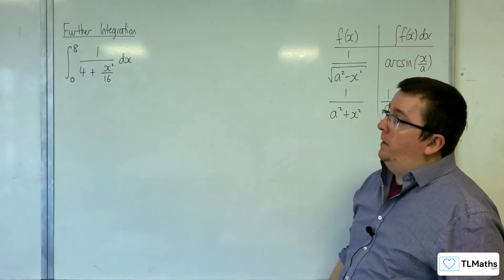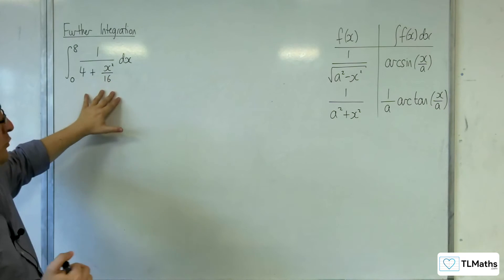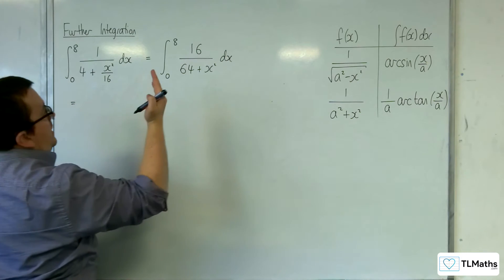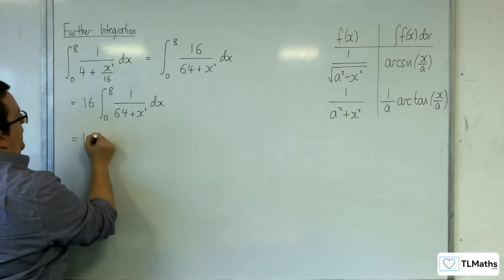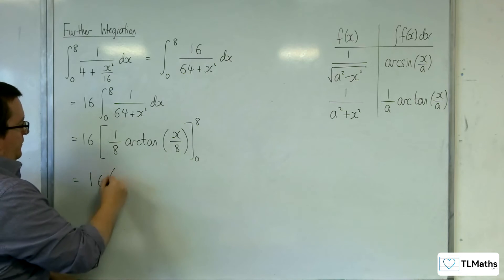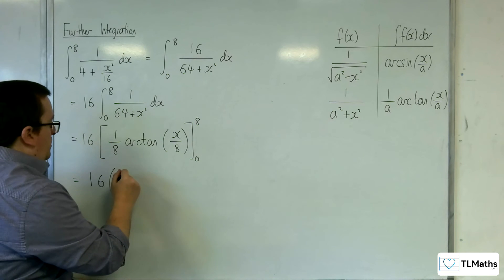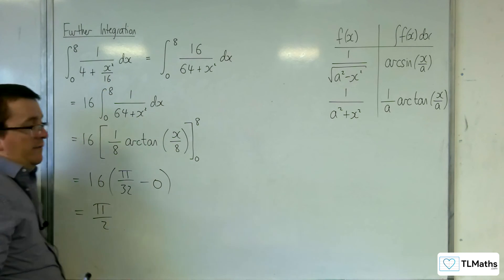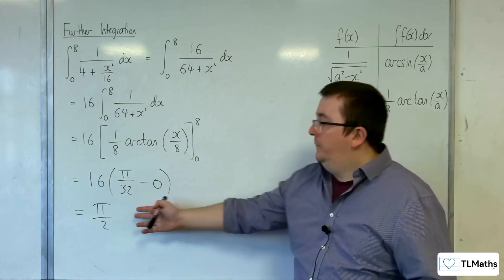A-Level Further Maths E6-06 Further Integration: Definite Integral Example